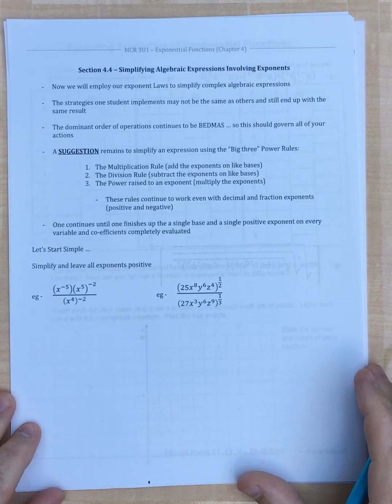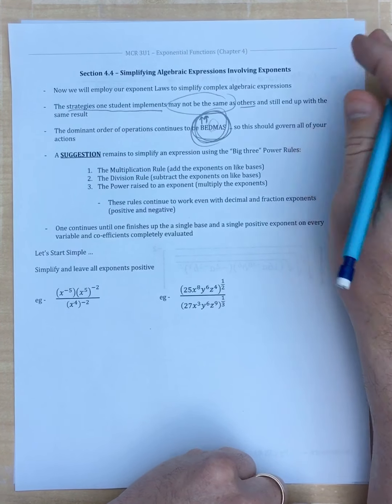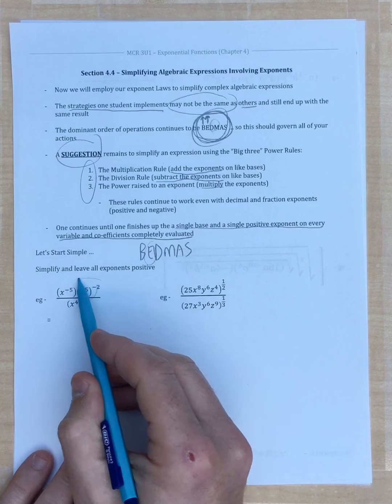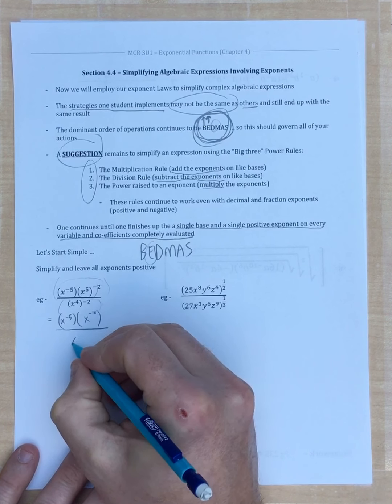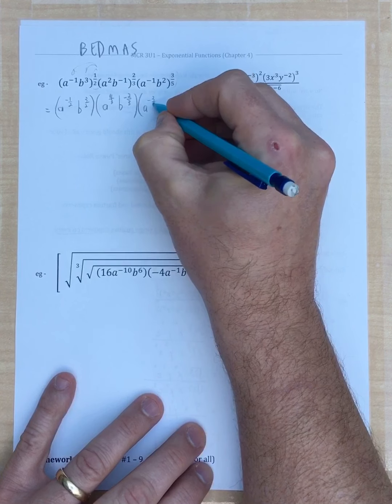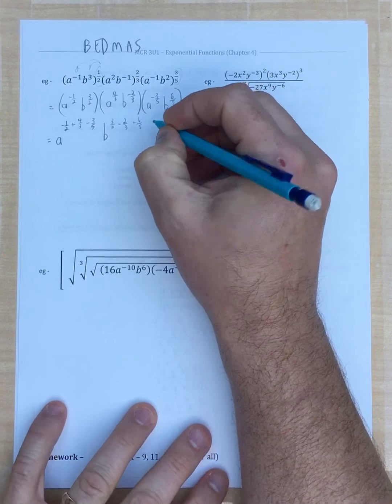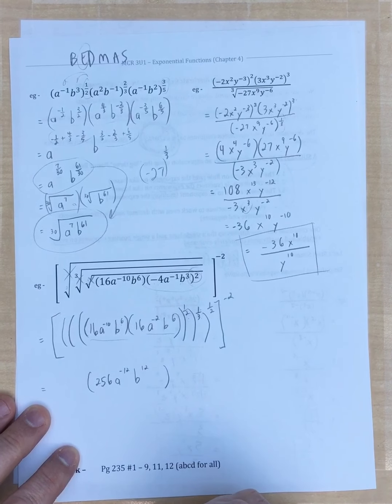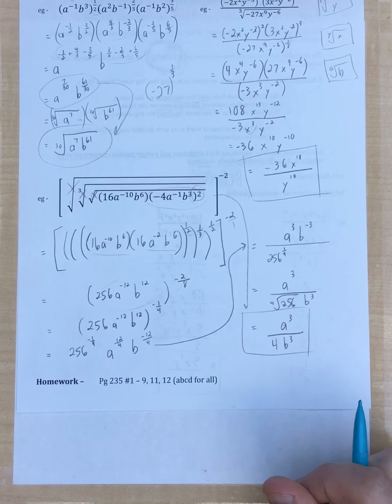MCR3U1 - Section 4.4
Simplifying algebraic expressions using exponent laws